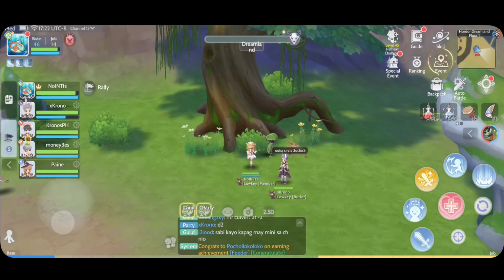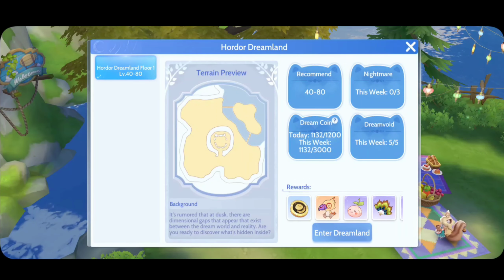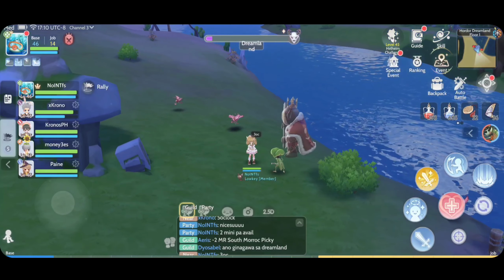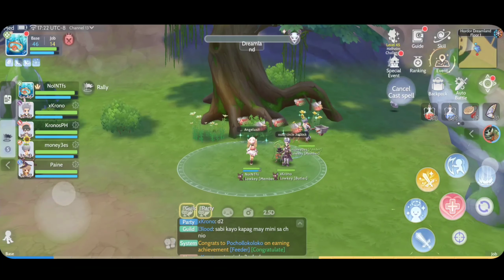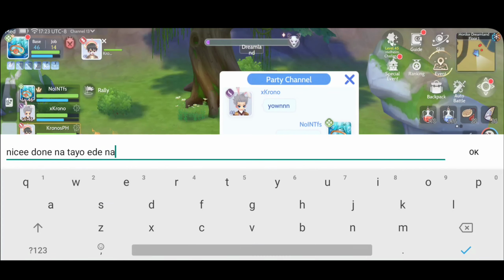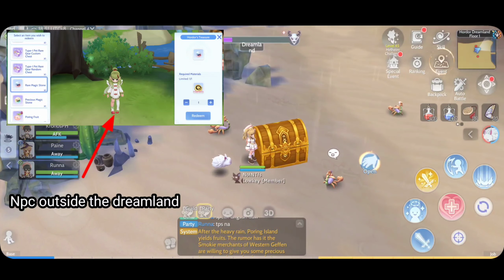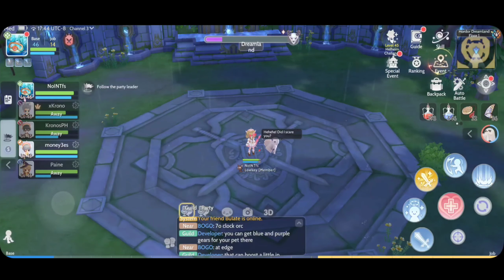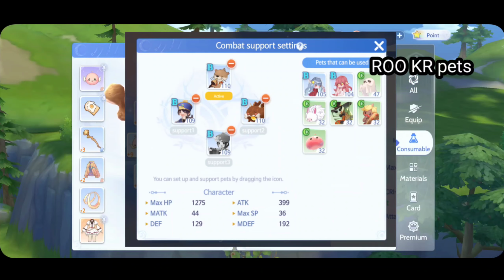Ragnarok Origin [NA] Hordor Dreamland FULL GUIDE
Hey bros!

Here's another in-depth guide for Hordor dreamland.
Things that you need to know to maximize your game. 👌

Detailed info of Pet system

-for more Ragnarok Origin guides,